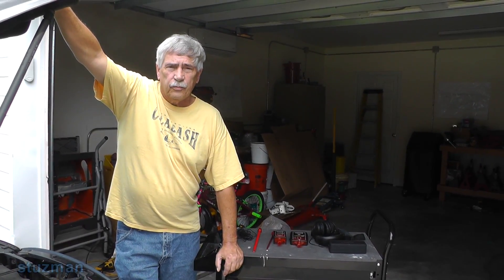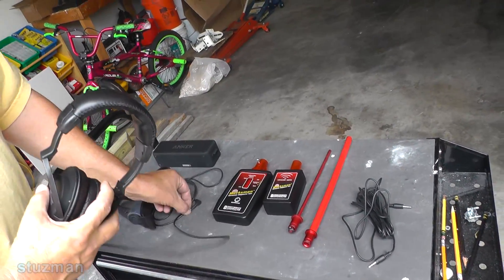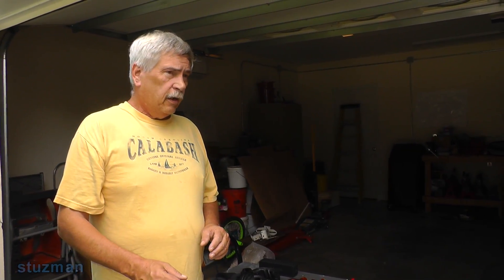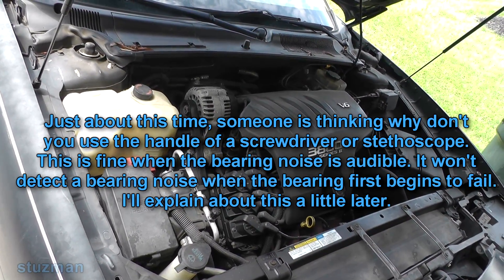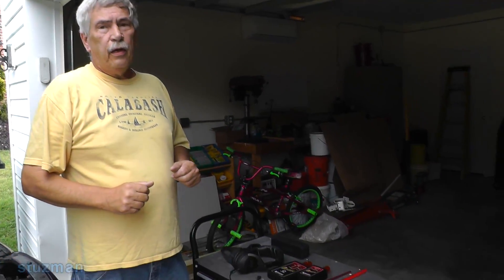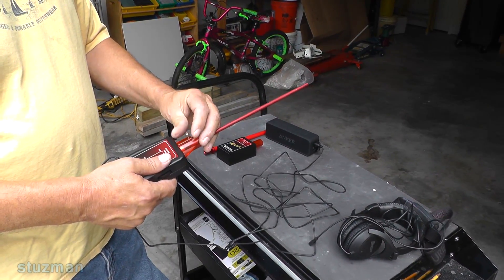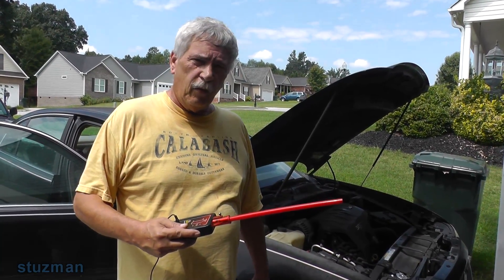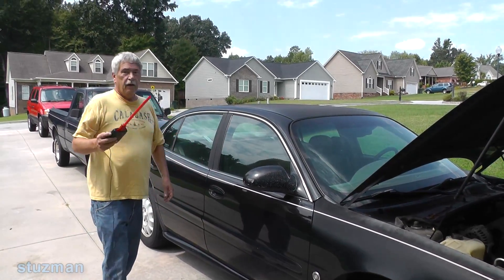Ultrasonics Diagnostics Tool: Demonstration of its Usage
In this video, I'll be demonstrating the usage of an ultrasonics diagnostics tool. Also, I'll be using the tool to locate a bad bearing on a vehicle.